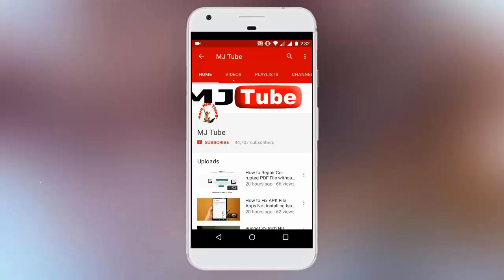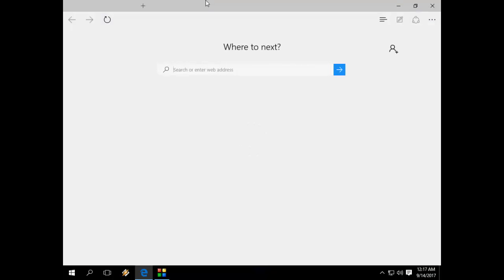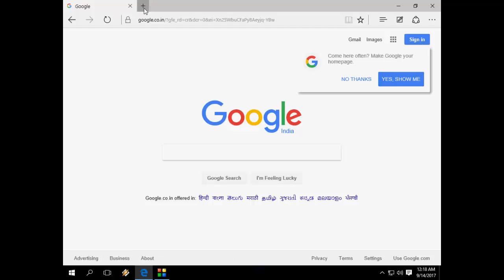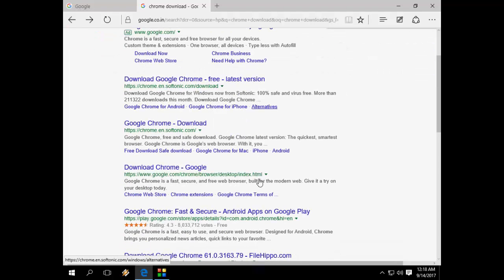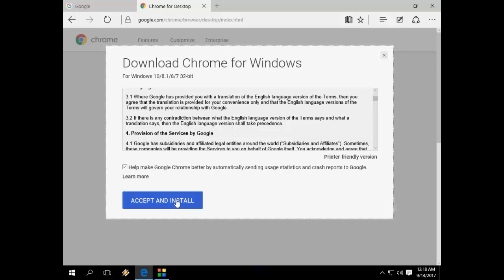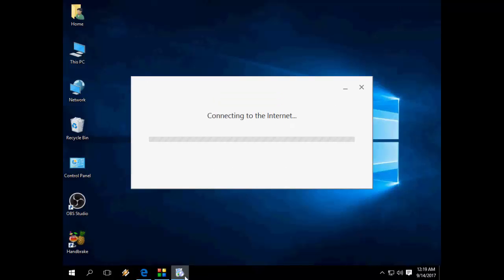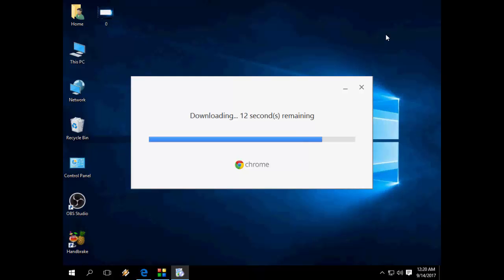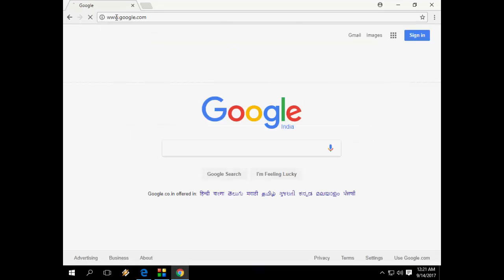How to Download & Install Latest Chrome Browser for Windows 10/8.1/7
Download & Install Chrome Browser